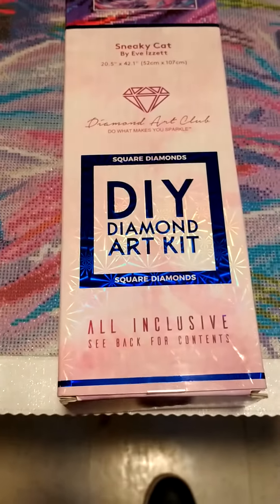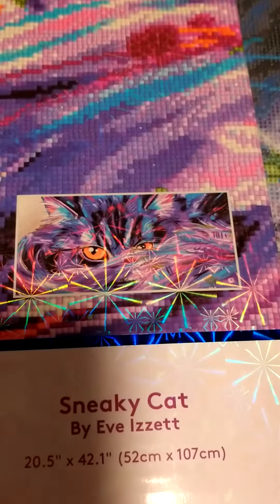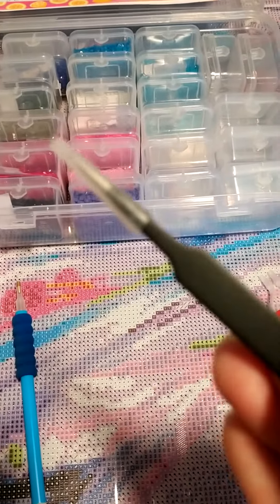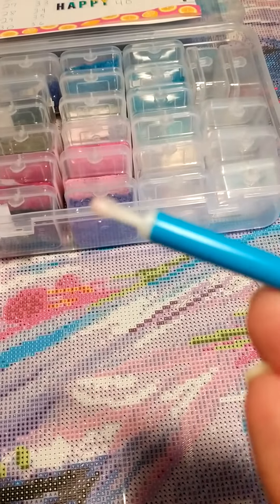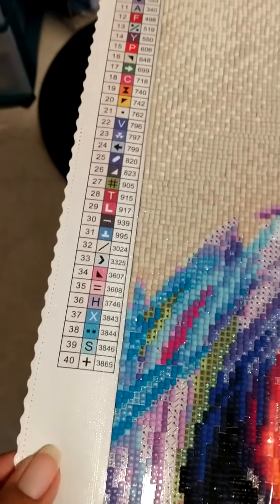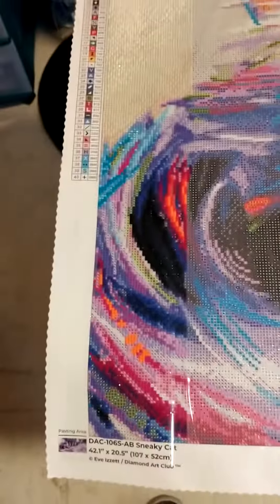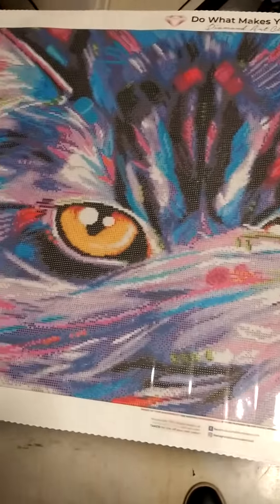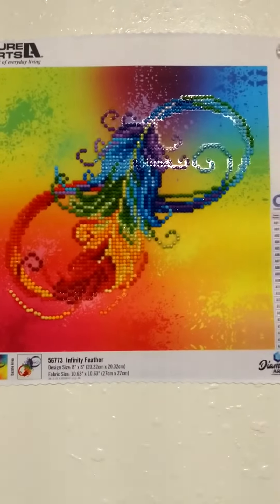unboxing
sneaky cat from diamond art club I got it at hobby lobby. so excited to work on it 🐱